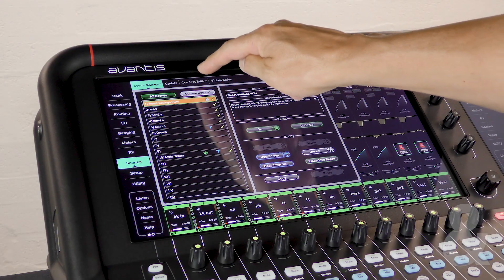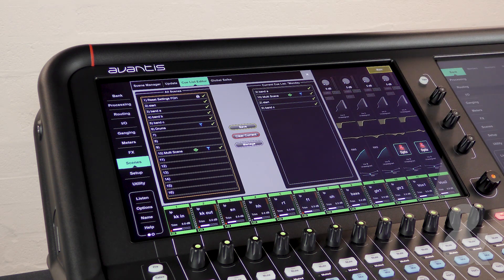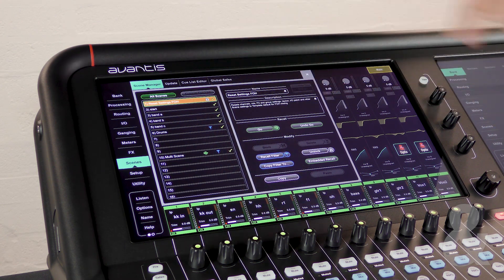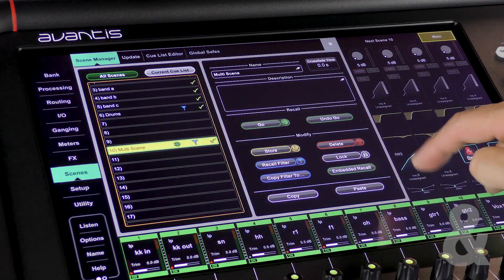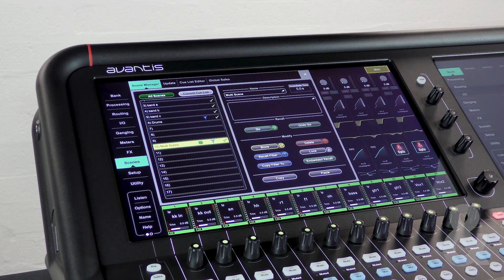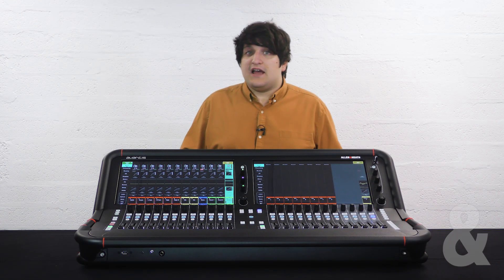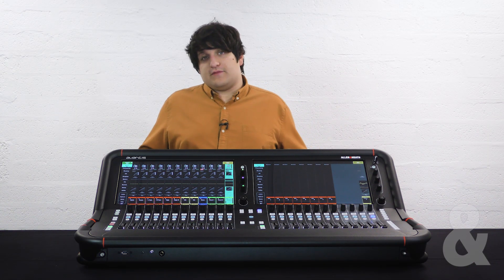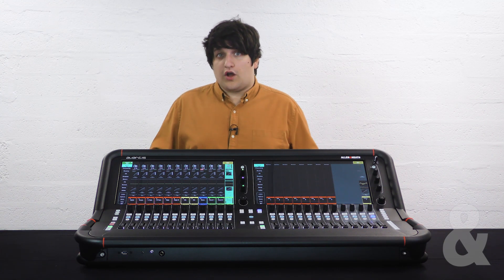Avantis Tutorial - CUE List Editor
Jack walks you through the CUE List Editor on Avantis and other advanced options.